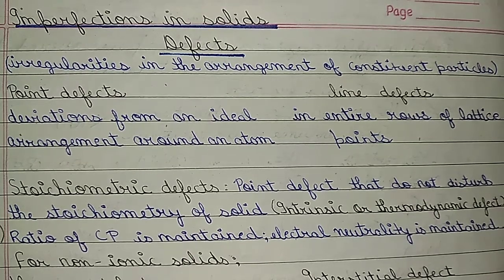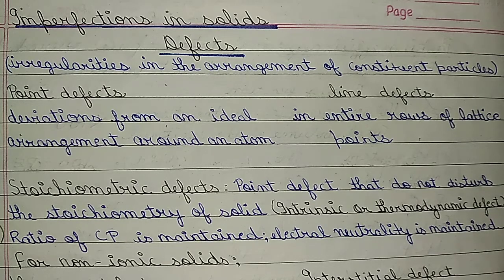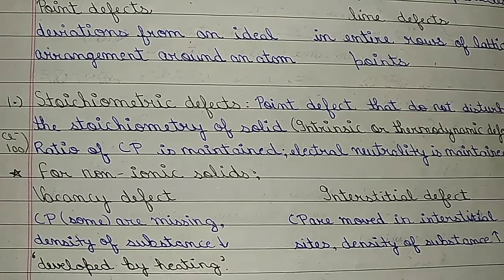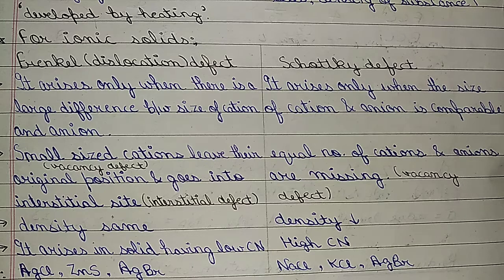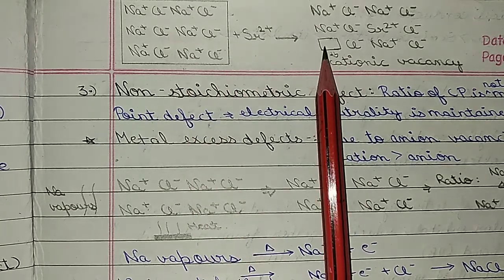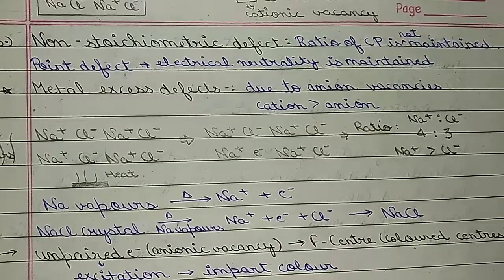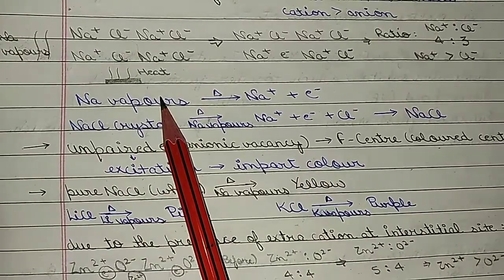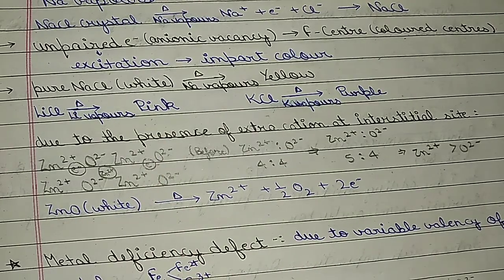Solid State (In English) : Class - 12 Chemistry Part - 3 📖